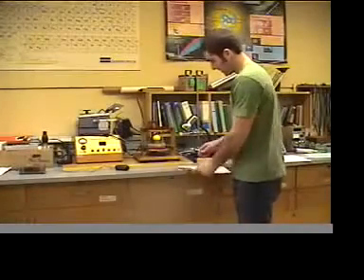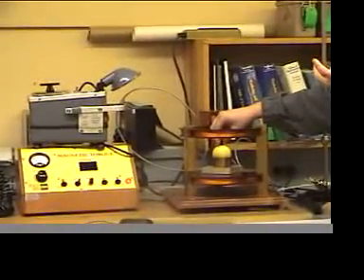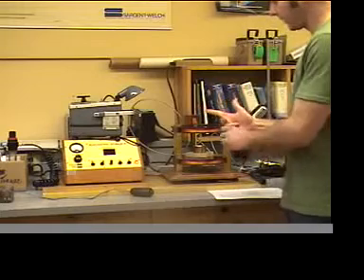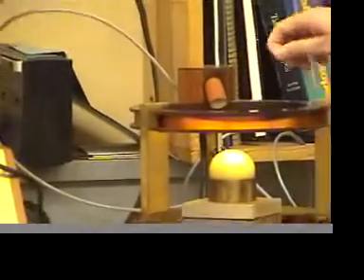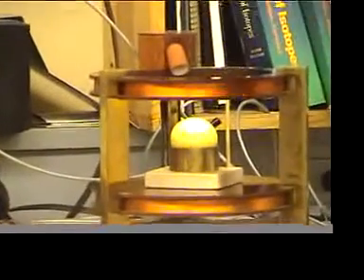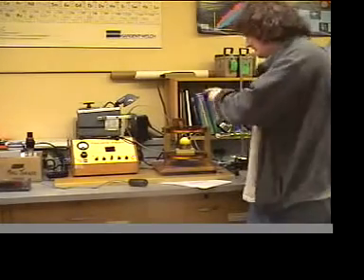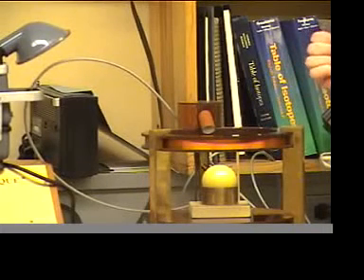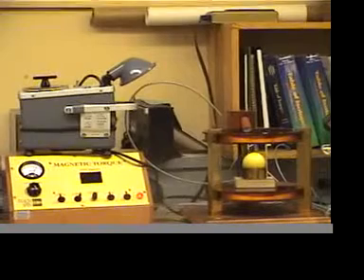Magnetic Torque - W 2008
Matt and Collin describe how the magnetic torque lab works in quantum lab II.